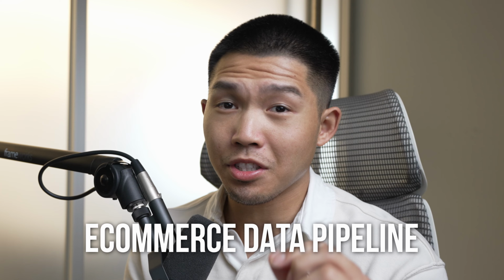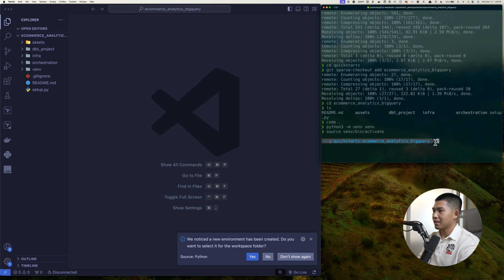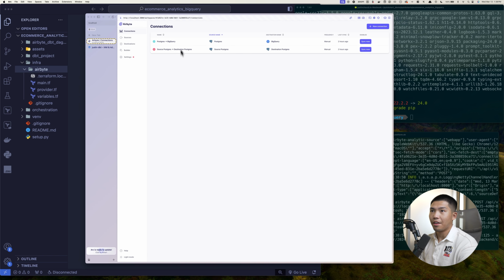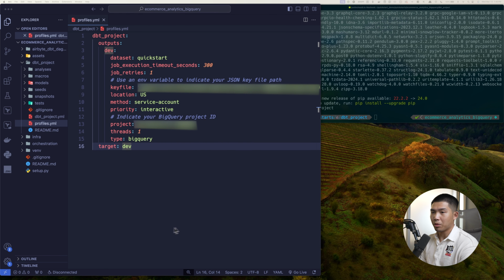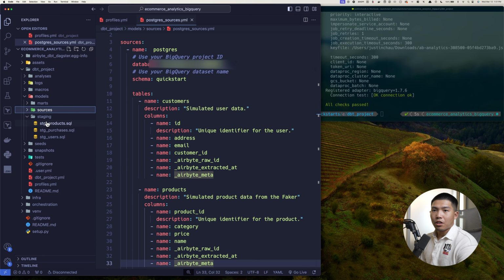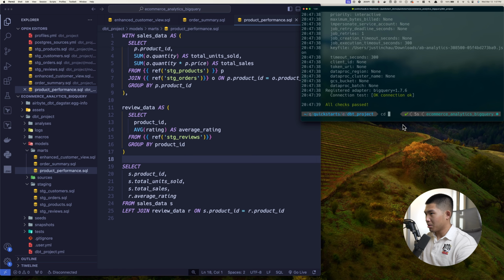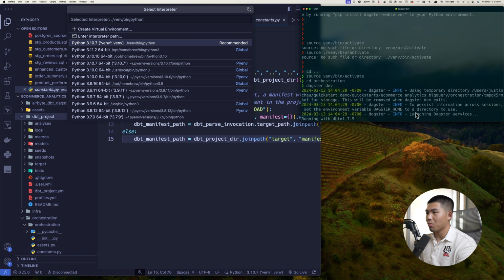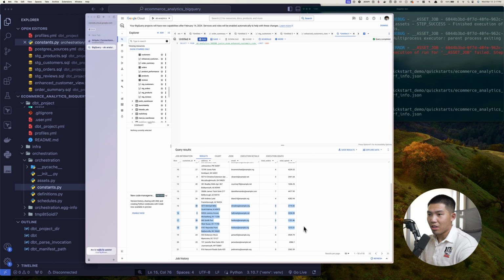How to Build an E-commerce Data Pipeline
Chapters:
0:00 - 1:04 Pre-requisites
1:04 - 4:16 Project Setup
4:17 - 6:56 Google BigQuery Setup
6:57 - 10:40 Airbyte Setup
10:41 - 20:32 Writing dbt Models
20:33 - 28:32 Dagster Setup
28:33 - 29:31 Conclusion

In this video, we’ll guide you through building an e-commerce data pipeline for smooth data movement and migration. Learn the best practices for handling e-commerce data, optimizing your data pipeline, and using data engineering techniques to improve efficiency.